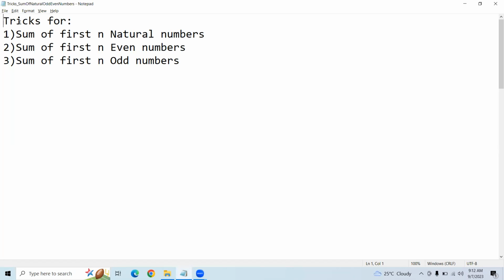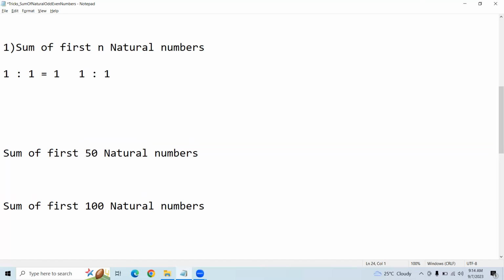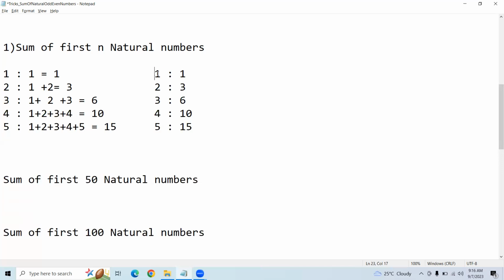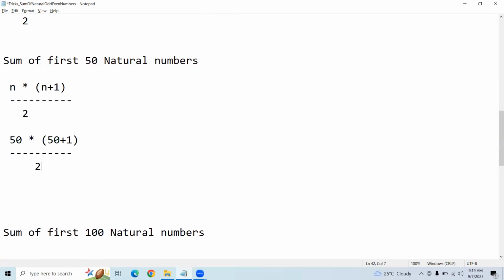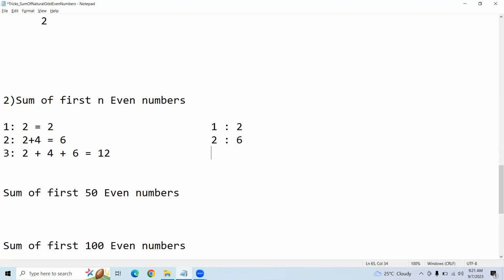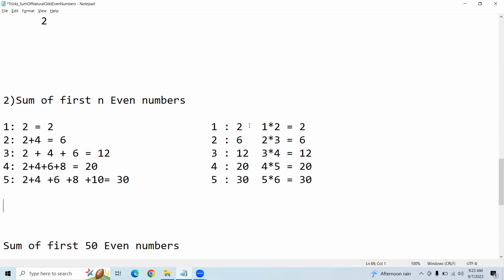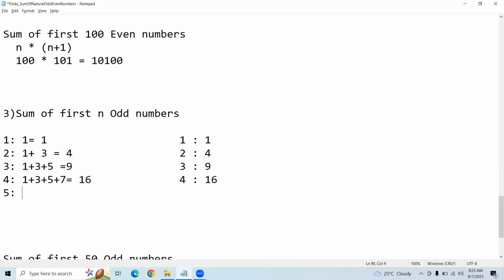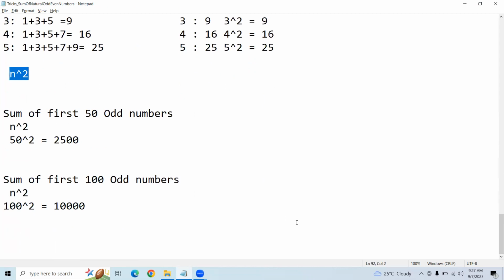Tricks - Sum Of Natural, Even, Odd Numbers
Additional reference for Finding square quickly

Tricks for:
1)Sum of first n Natural numbers
2)Sum of first n Even numbers
3)Sum of first n Odd numbers

1)Sum of first n Natural numbers

1 : 1 = 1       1 : 1   (1*2)/2 = 1
2 : 1 +2= 3     2 : 3   (2*3)/2 = 3
3 : 1+ 2 +3 = 6   3 : 6   (3*4)/2 = 6
4 : 1+2+3+4 = 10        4 : 10  (4*5)/2 = 10
5 : 1+2+3+4+5 = 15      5 : 15  (5*6)/2 = 15

 n * (n+1)
   2

Sum of first 50 Natural numbers

 n * (n+1)
   2

 50 * (50+1)   25 * 51  =   1275
     2

Sum of first 100 Natural numbers

 n * (n+1)
   2

 100 * (100+1)   50 * 101 =  5050
      2

2)Sum of first n Even numbers

1: 2 = 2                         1 : 2   1*2 = 2
2: 2+4 = 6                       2 : 6   2*3 = 6
3: 2 + 4 + 6 = 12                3 : 12  3*4 = 12
4: 2+4+6+8 = 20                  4 : 20  4*5 = 20
5: 2+4 +6 +8 +10= 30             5 : 30  5*6 = 30

  n * (n+1)

Sum of first 50 Even numbers
  n * (n+1)
  50 * 51 =   2550

Sum of first 100 Even numbers
  n * (n+1)
  100 * 101 = 10100

3)Sum of first n Odd numbers

1: 1= 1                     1 : 1  1^2 = 1
2: 1+ 3 = 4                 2 : 4  2^2 = 4
3: 1+3+5 =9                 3 : 9  3^2 = 9
4: 1+3+5+7= 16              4 : 16 4^2 = 16
5: 1+3+5+7+9= 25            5 : 25 5^2 = 25

 n^2

Sum of first 50 Odd numbers
 n^2
 50^2 = 2500

Sum of first 100 Odd numbers
 n^2
100^2 = 10000